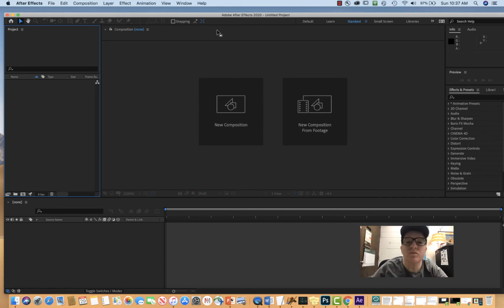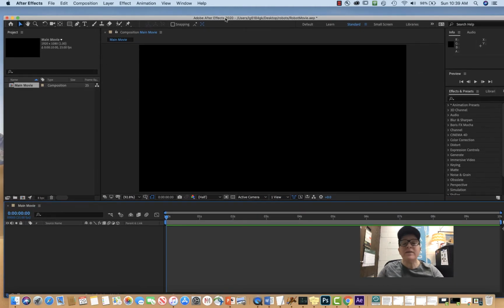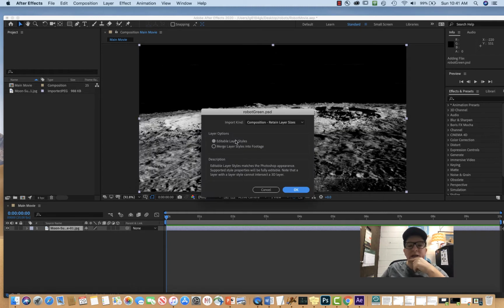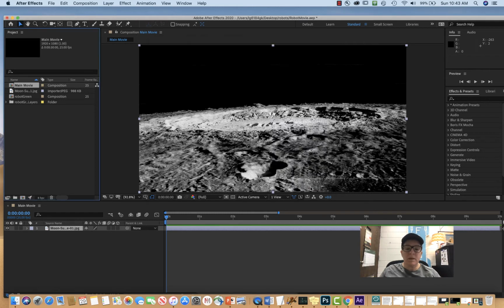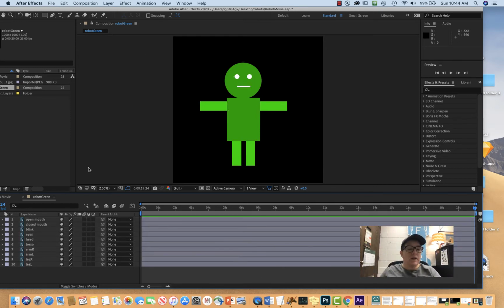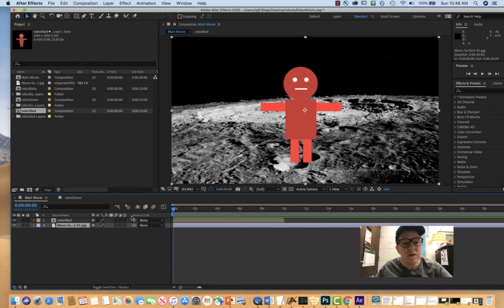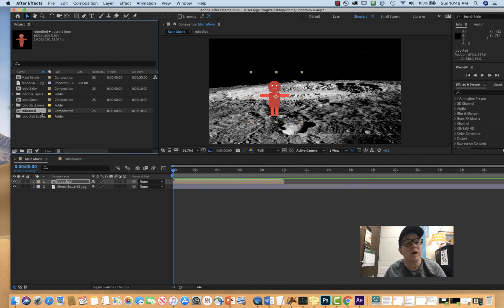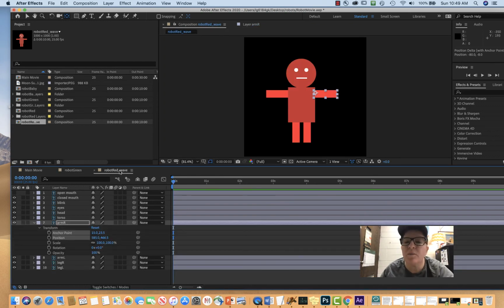02Robots compositions fin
gcom266 Robots animation - understanding compositions